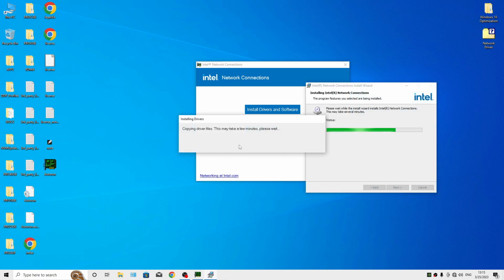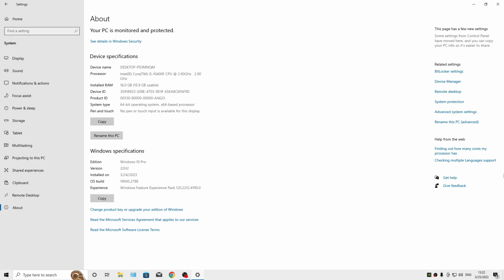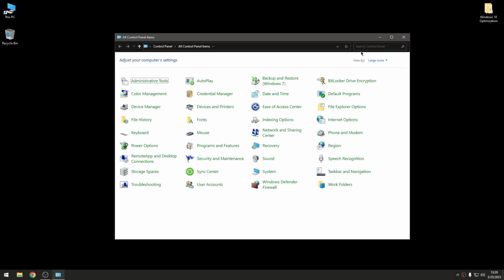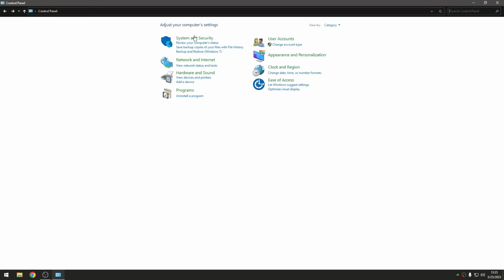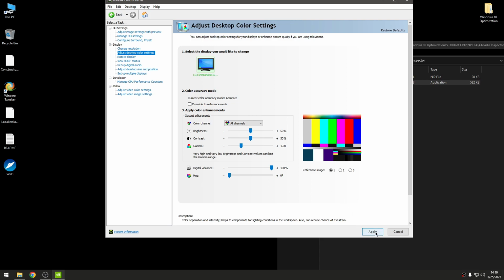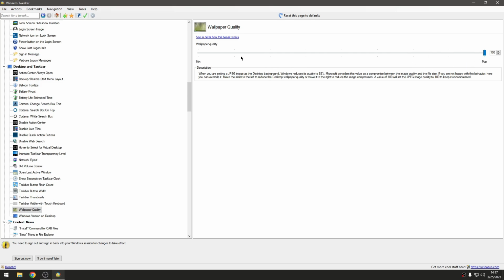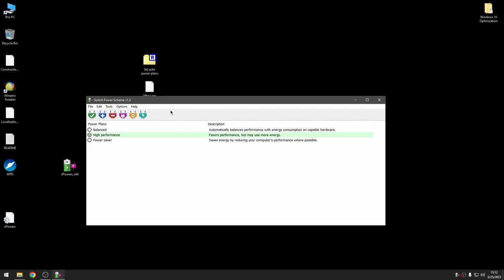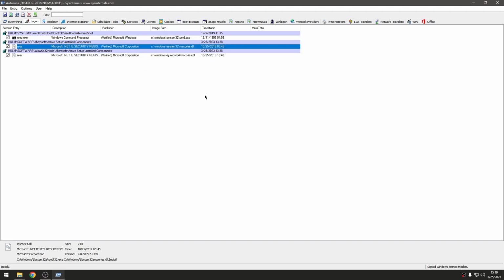OPTIMIZE WINDOWS 10 FOR MAXIMUM PERFORMANCE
► Check my PC Services ↓

✅ I provide Windows optimization for FPS boost / lower latency & Technical support services

►  TIMESTAMPS

0:00 Introduction
0:26 Install network driver
1:47 Install C++ packages & Dx Web Setup
3:31 Set Exceptions
4:15 Disable Windows Updates
5:12 Disable Windows Defender
6:25 Install Softwares
7:18 Windows Settings
15:16 Network Adapter Tweaks
18:21 Control Panel Settings
23:30 Debloat GPU Drivers
24:01 GPU Driver Installation
26:23 GPU Registry mods
27:17 Nvidia Control Panel Settings & Nvidia Inspector Profile
29:18 Debloat Windows
38:26 General mods
39:26 Device Manager
41:45 Power Plan
42:49 Disable Windows Services & Drivers
43:46 MSI Utility V3
46:18 Interrupt Affinity Policy Tool
46:44 Scripts
47:58 Autoruns
49:08 Programs to benchmark your System
49:23 Ending